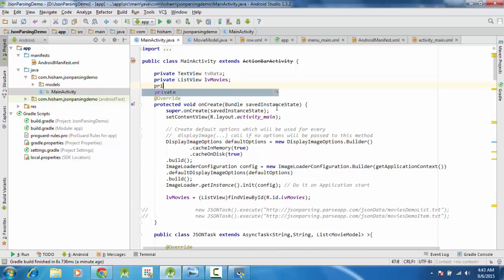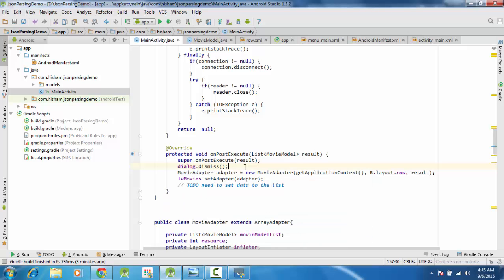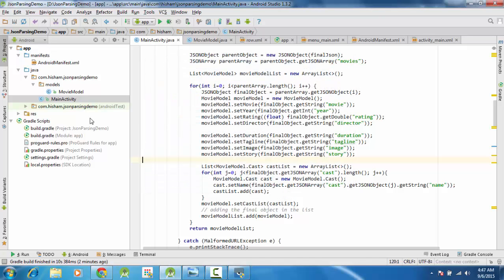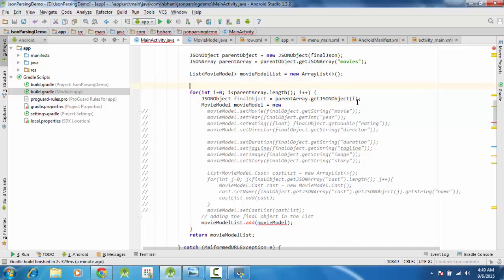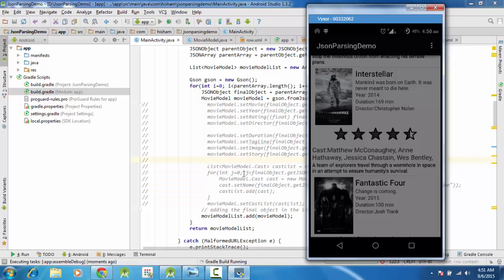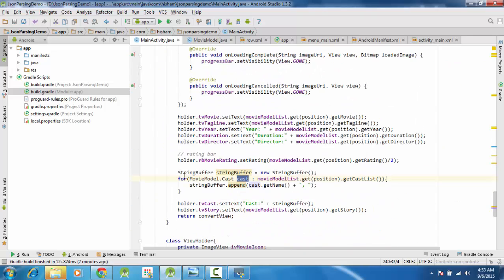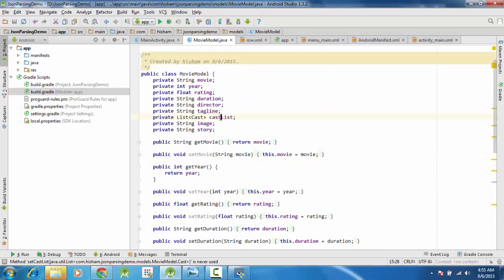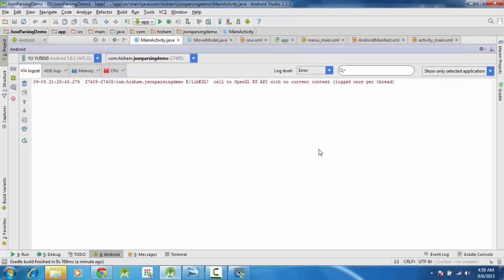20 - Progress Dialog and Implementing GSON for Json Parsing - Android Studio